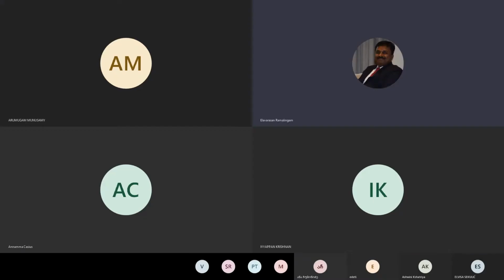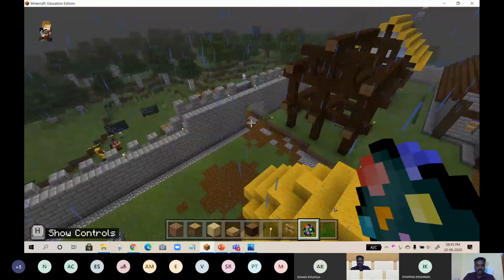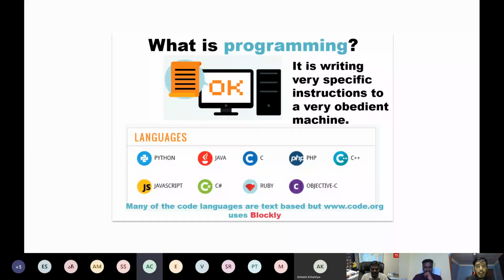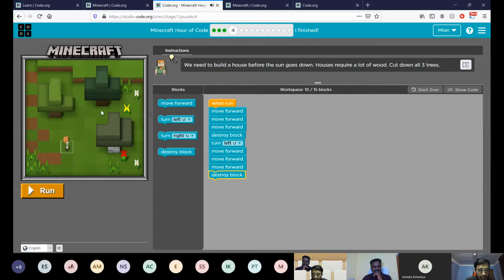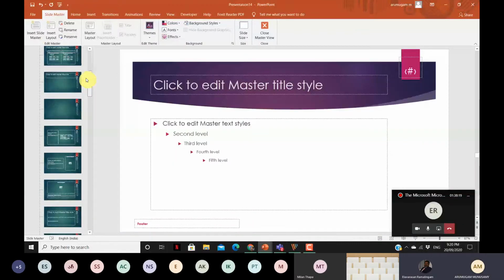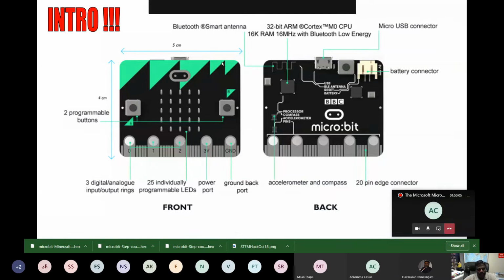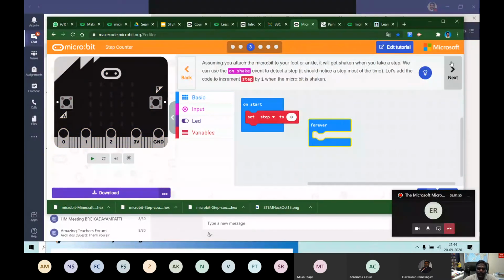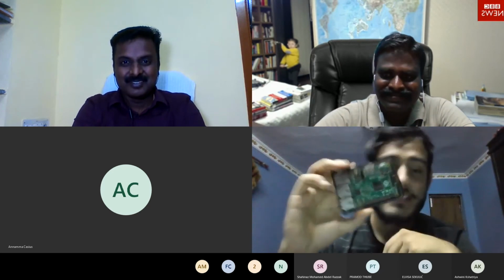The Micro Tutorials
This intro camp was conducted online  on 20.09.20 among MIE Experts from many nations to share basics of Minecraft, Hour code, Power Point Tricks and Micro bit.